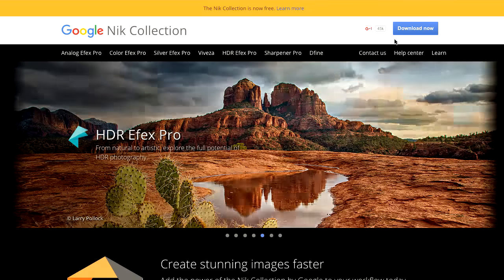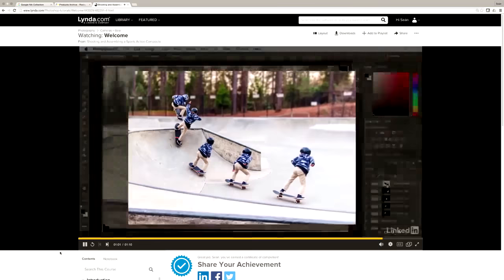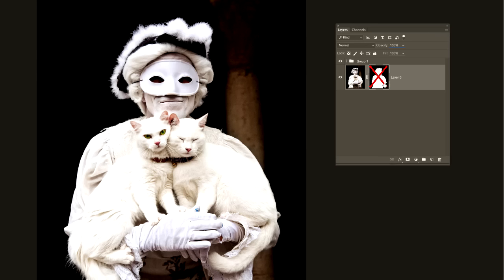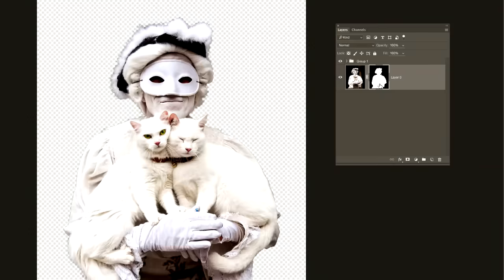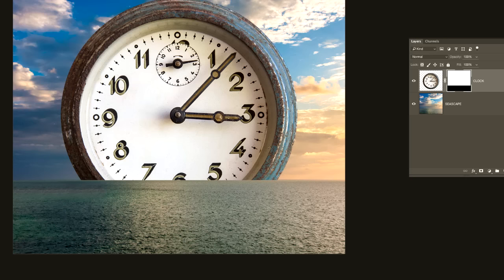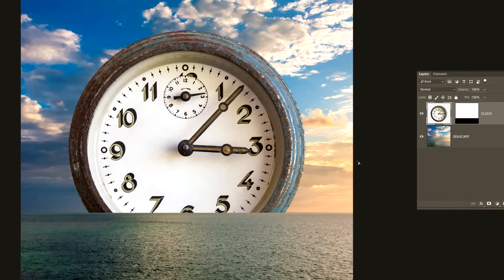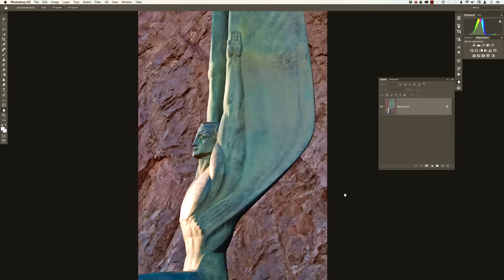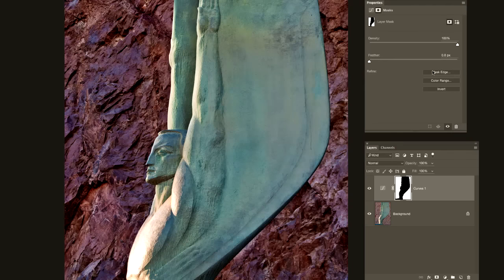TheFIX 060: Layer Mask Basics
On this episode, host Seán Duggan provides a look at layer mask basics in Photoshop, plus we have a new book giveaway from Rocky Nook (please go for details on how to enter to win the book). If you're new to Photoshop, you may have heard about layer masks but are still unfamiliar with some of the ways they can be used to enhance your images. In this week's demo, Seán shows you how layer masks are created, and how they can be used both for compositing as well as applying color and tonal adjustments to specific areas of the image. He also covers the basics of how to edit layer masks using selections and the Brush tool.